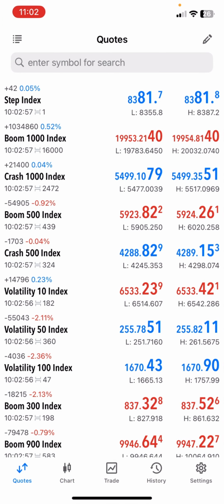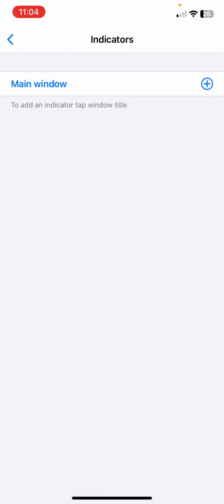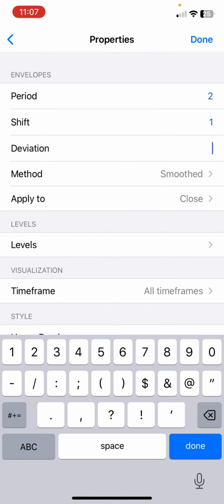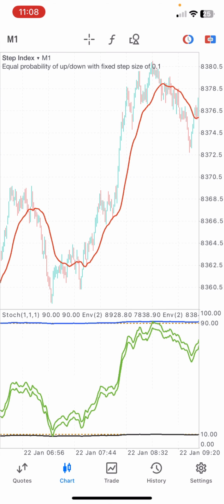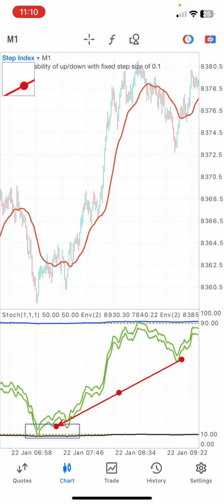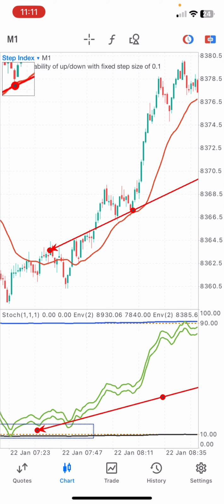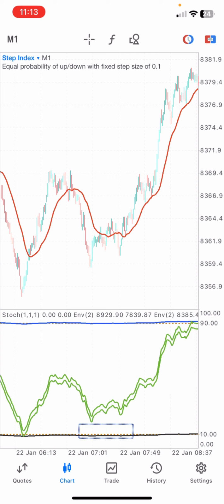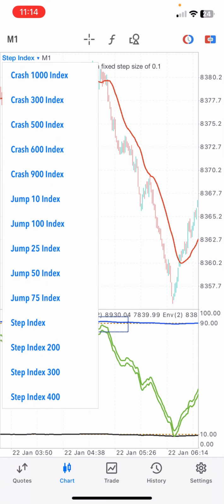Make Money On Step Index Sniper Scalping Trading Strategy (High Win Rate)